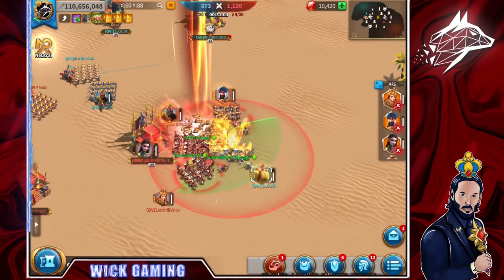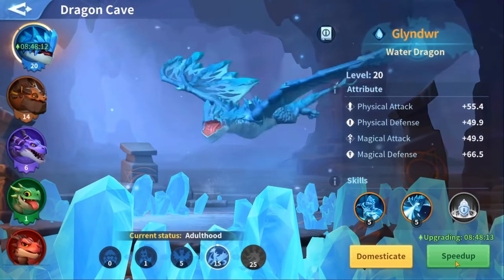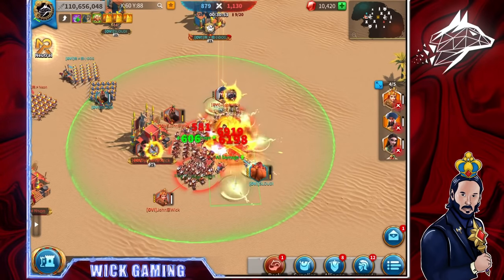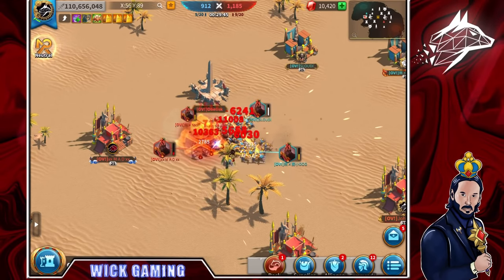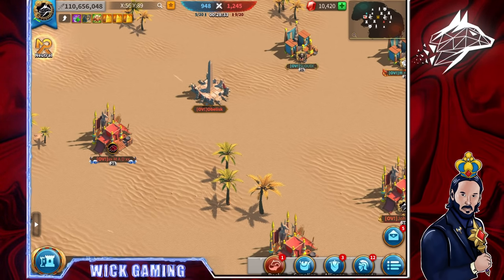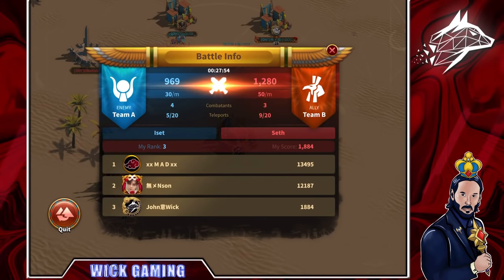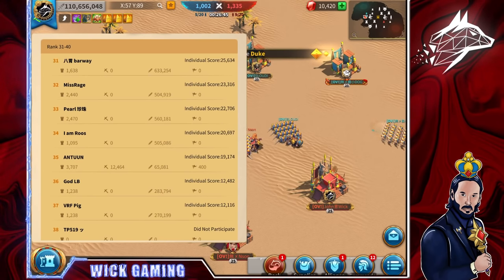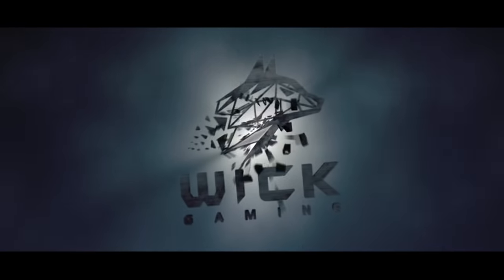ARK OF OSIRIS TRICK: More Sculptures for Your Players | Rise of Kingdoms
In this video I'm going to show you how to properly reward your backup players in Ark of Osiris! (+ a very fun extra in which Sloudi tries to zero my city XD)

- Register a Huawei ID and set the service country as Germany/Switzerland/Austria
- Search & Download Infinity Kingdom from the App Gallery

IMPORTANT: Choose Huawei Mobile Services Country to be Germany, or Austria, or Switzerland.

Easy, you get free stuff LOL. The offers available are:
• CASHBACK of 5% (you pay 5% LESS for EVERY purchase you make in game if you download from App Gallery – until 30th April 2021). The amount will be directly deducted from your purchases;
• Claim a FREE coupon for the value of 15€ (make sure to have set Germany/Austria/Switzerland as Country on the Huawei Mobile Services, you can do it from wherever in the world)
• “Only 0.99€ to get Immortal Merlin!” campaign: you can claim a coupon of 3,30€ off purchase over 4€.
• Exclusive 15% points back for players who spend over 1000€ a month;
• 20% Huawei points back during the Easter Week (from 4th to 10th April)!

EQUIPMENT I PERSONALLY USE TO STREAM/MAKE MY YOUTUBE CONTENT:
iPad (essential for RoK for a lag-free experience):
- iPad Air 2020 (cheapest and most affordable option)
- iPad Pro 2020 (device I own & use to play/stream)
- iPad Pro 2021
- Apple Pencil

Camera+Accessories (carefully selected for quality & good price):
- SONY A6400 camera body
- SONY E PZ 18-105mm f4
- Sigma 16mm f/1.4
- Peak Design Hand Strap
- SanDisk 256GB Extreme PRO Card (256 GB)
- Neewer Rechargeable Batteries
- JOBY Gorillapod 3K Pro Kit
- SmallRig Camera Cage
- Rode VideoMicro

Capture Card / Streaming Microphone / Computer Equipment:
- Elgato Wave:3 USB Microphone
- AOC Gaming Monitor
- Elgato HD60S+ Capture Card

GRAPHIC CREDITS:
Intro, animations, graphics by Wick Gaming
John Wick cartoon drawing by Deea - Discord: Deea#0176